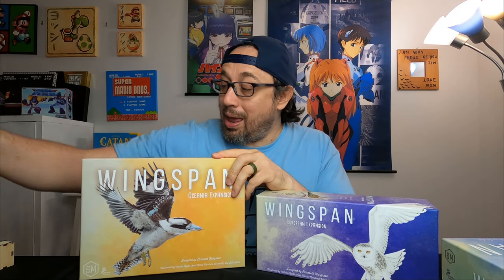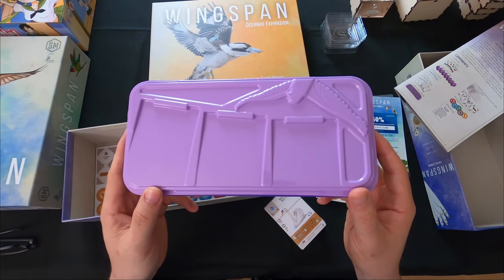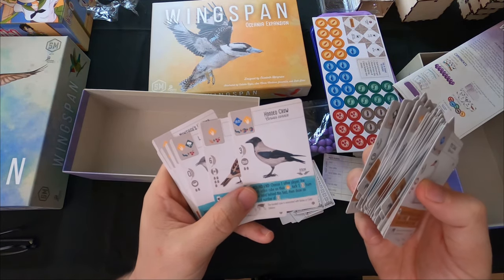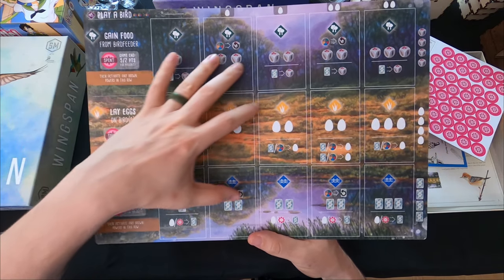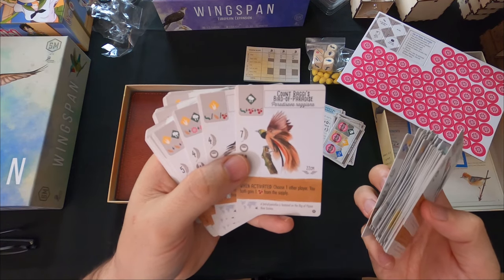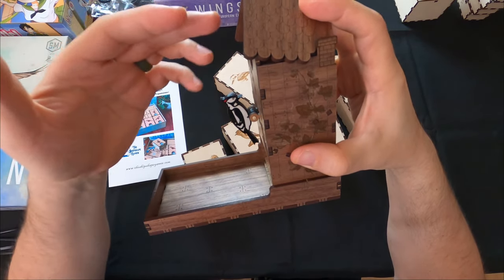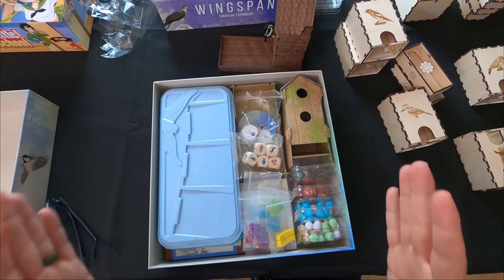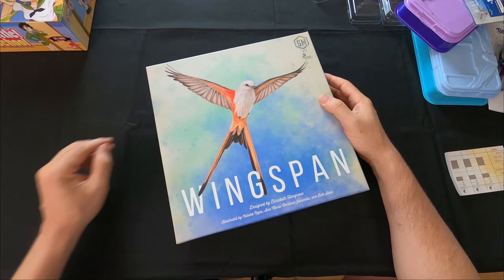Wingspan Upgrade | Both Expansions | Board Games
I love wingspan. Its a game that has premium components except for the dice tower. I go through both expansions and upgrade my version of wingspan to have wooden organizer and dice tower.